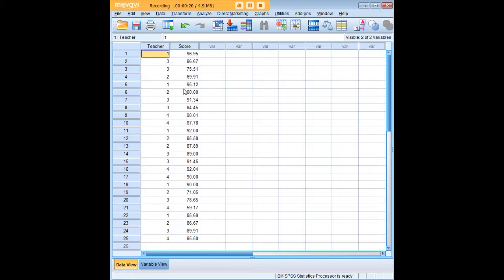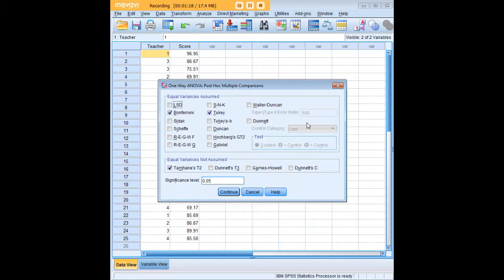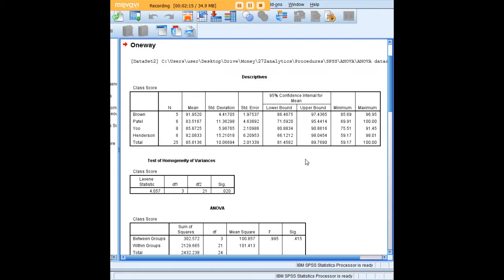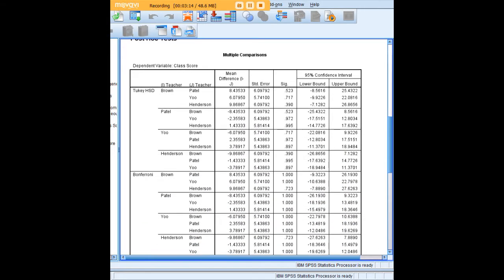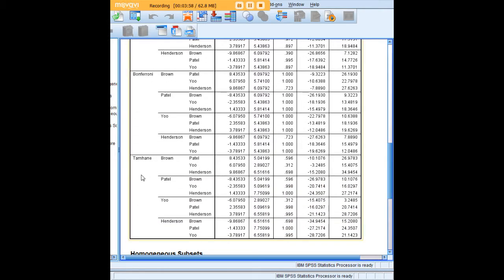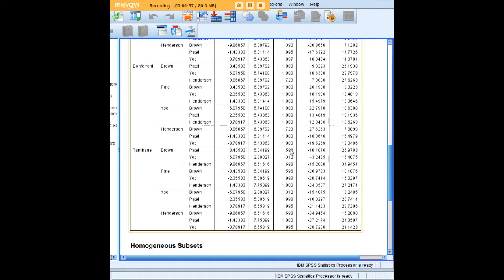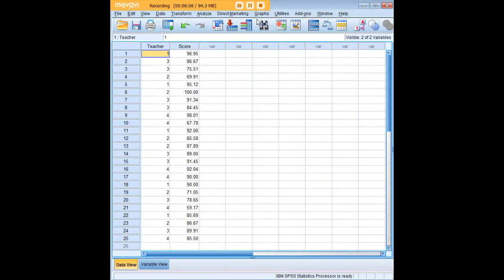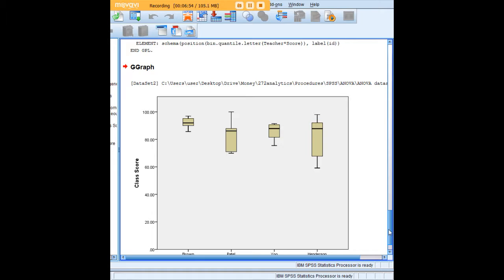SPSS one way ANOVA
Learn how to carry out a one-way ANOVA and post hoc tests in SPSS.